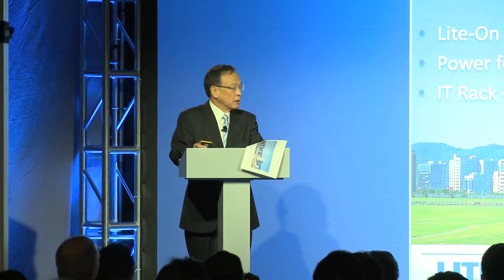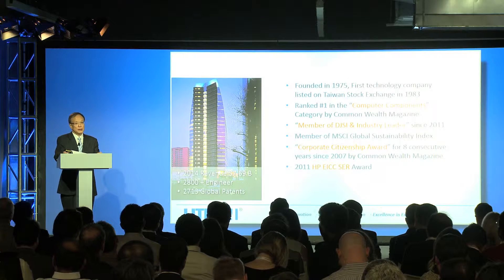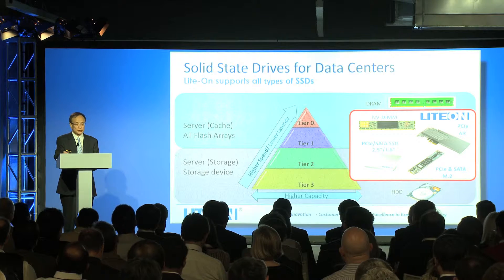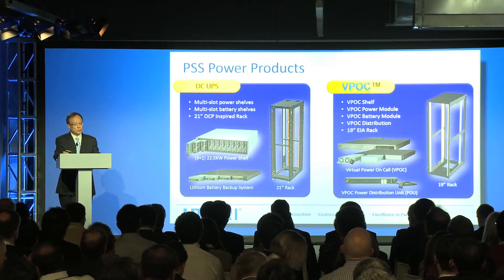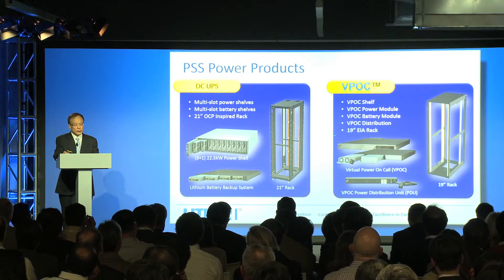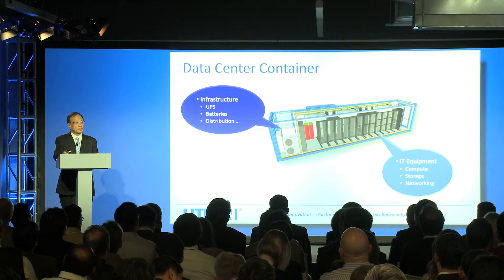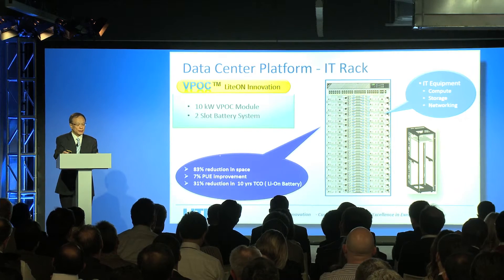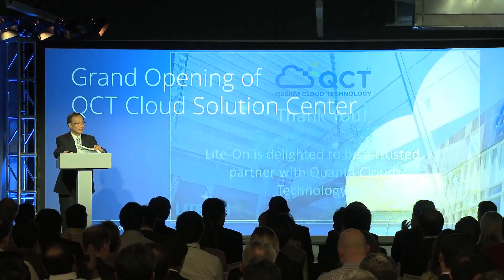Lite-On Warren Chen's Speech on QCT US Grand Opening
Warren Chen
Group CEO & Vice Chairman
Lite-On

Hyperscale expertise is coming to a datacenter near you, and it's bringing with it a level of efficiency and performance that previously was only available to the biggest players.

On October 6, 2015 in San Jose, QCT (Quanta Cloud Technology) opened the Cloud Solution Center, where enterprises and service providers can explore and test hyper-converged infrastructure hardware and solutions from the hyperscale cloud datacenter expert.

The formal event began with networking and presentations by executives from QCT and industry leaders like Intel, Avago, VMware, EMC, Samsung and Liteon. Mike Yang, General Manager of QCT presented an overview of how QCT is extending the company's hyperscale heritage into systems, services and hyper-converged infrastructure with partners like VMware and OpenStack contributing companies.

Two group presentations examined the state of the software-defined data center (SDDC), with experts from Canonical, HGST, Mellanox, Micron, Microsoft, Mirantis, Red Hat, Seagate, Toshiba and VMware.

Kiosk demos include virtualized cloud computing platforms, software-defined storage, software-defined networking, hyper-converged infrastructure, self-contained rack integrated/optimized solutions, and big data solutions for private and hybrid clouds.

We took this important opportunity to show how QCT—with our partners—are bringing hyperscale datacenter technologies to a broad market of enterprises and service providers visioning hyper-converged infrastructure.